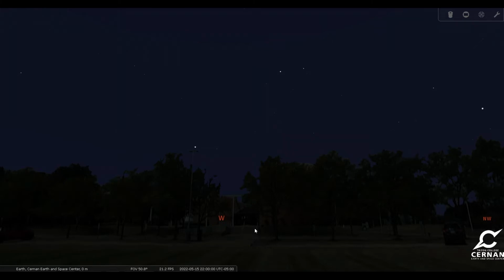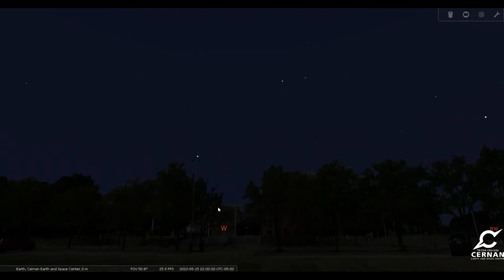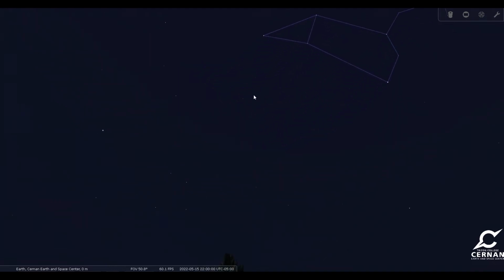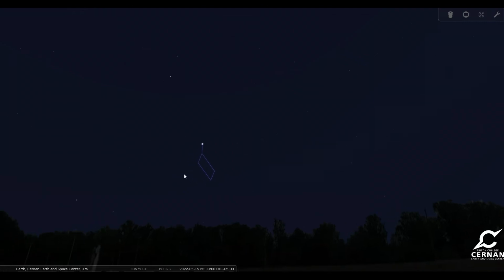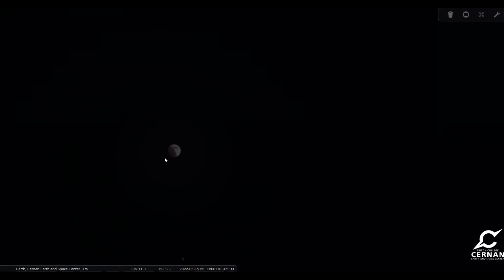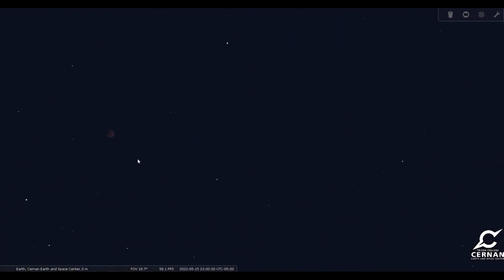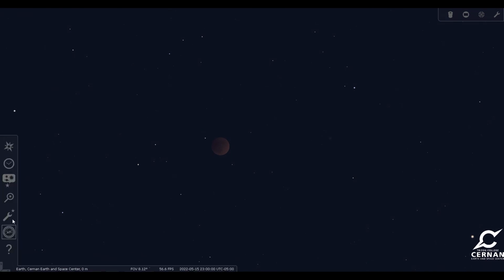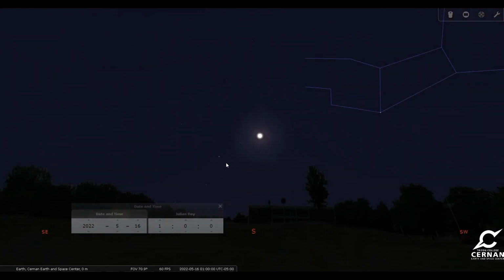May 2022 Night Sky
Let's take a quick look at some of the stars, shapes, and objects that are going to be visible in the nighttime sky during the month of May in 2022.

Created using Stellarium.